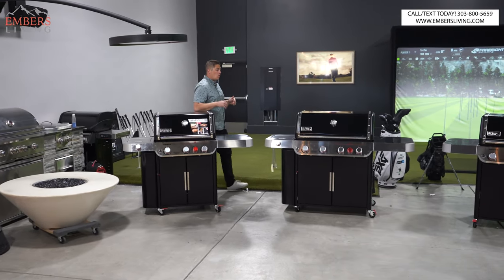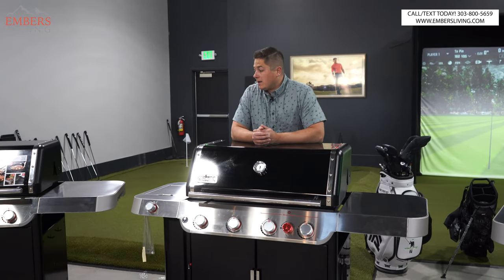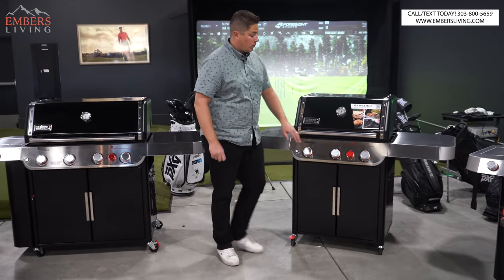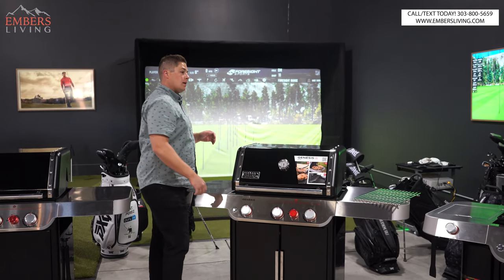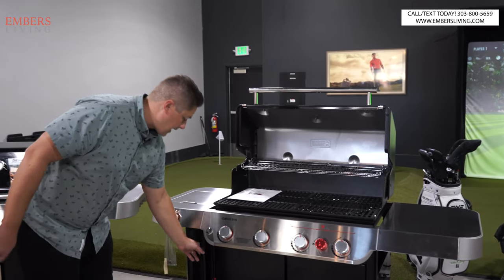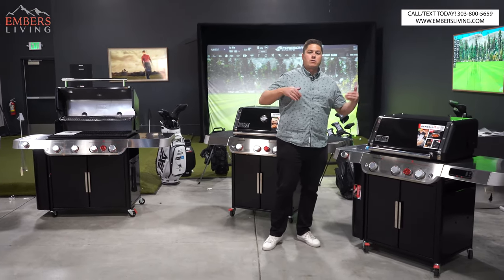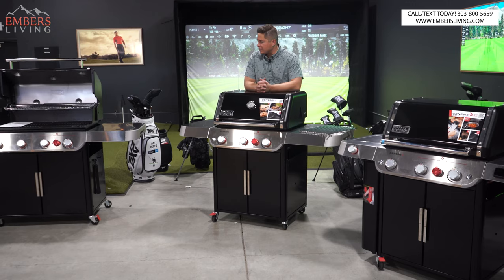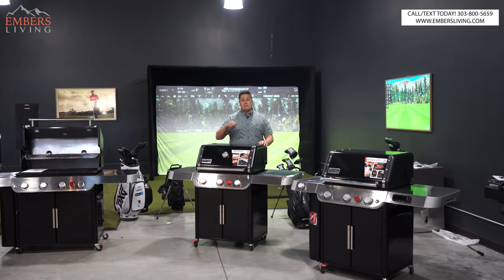The Ultimate Weber Genesis Breakdown!! (Whats the Difference Between These Gas Grills?!?)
Today, Trevor brought out all of The Weber Genesis Models!! The Weber Genesis is such a popular grill we had to make a video breaking down all of the different SKU's.

The most confusing thing about this line of grills is each one can come with smart features and lights. having some units have smart features and lights and some without lights gets so confusing!! They really did add more Sku's for having lights on the handle of the grill!! If you're going to get a smart grill we highly suggest just getting the lights too.

Let us know which model would work best for you! Thank you so much!

Facebook: Embers Fireplaces and Outdoor Living

Embers Living
7705 W 108th Ave